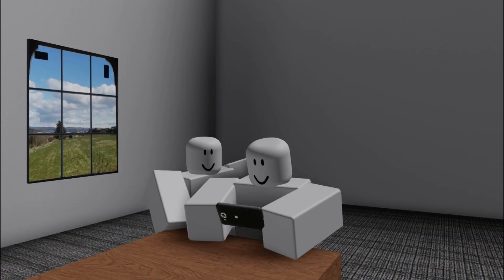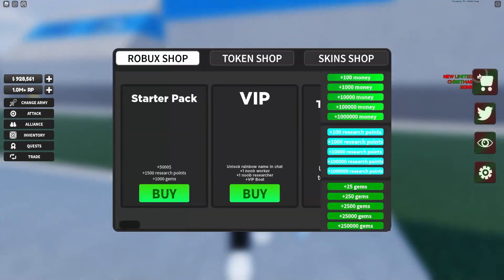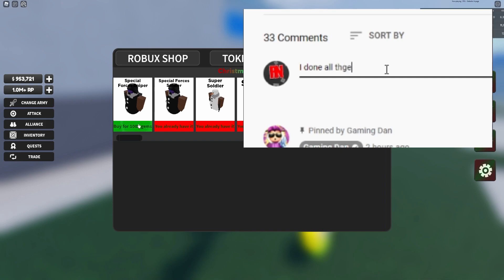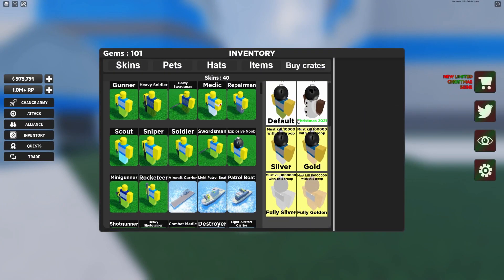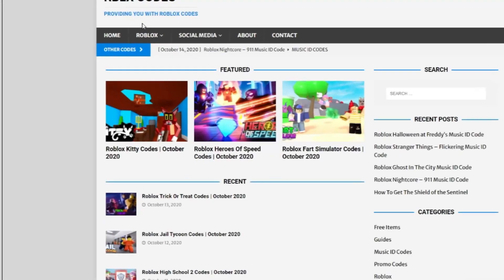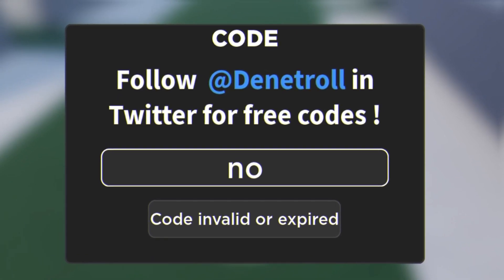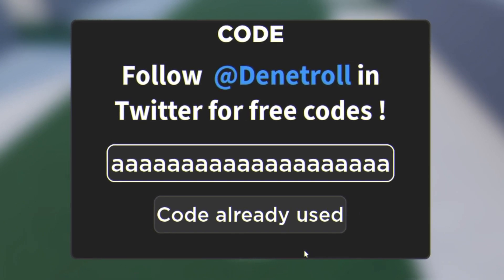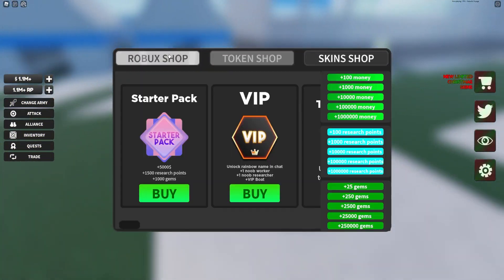NOOB ARMY TYCOON CODES *CHRISTMAS UPDATE* ALL NEW SECRET OP ROBLOX NOOB ARMY TYCOON CODES!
In this video I will be showing you awesome new working codes in noob army tycoon for the christmas update!